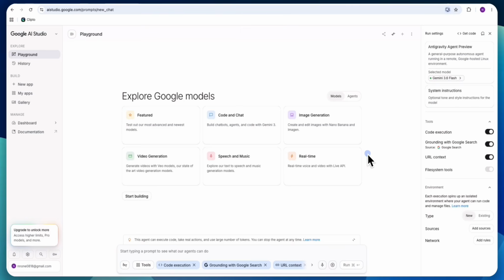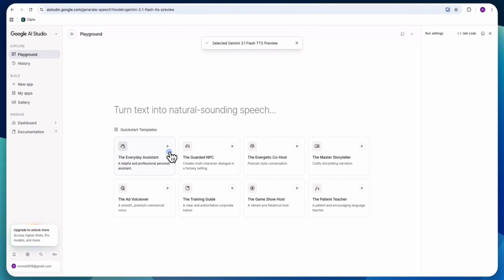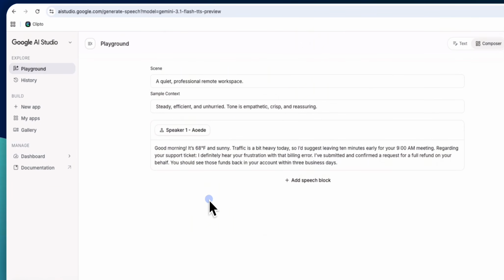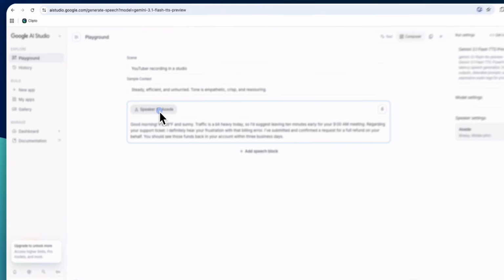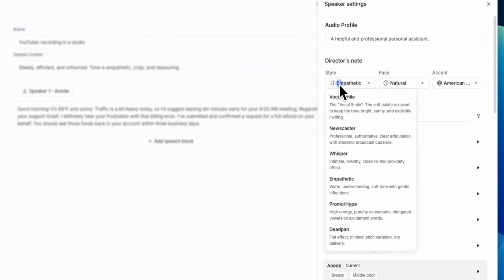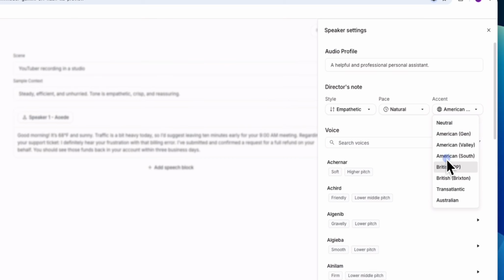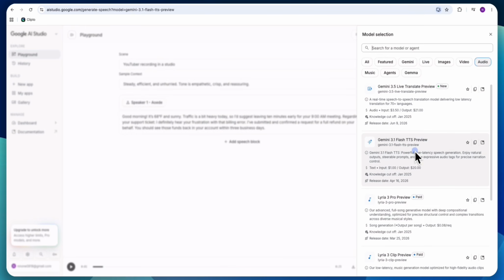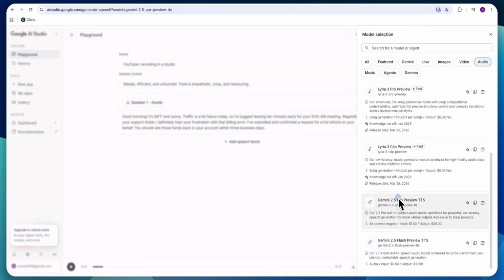How to Generate Voice in Google AI Studio After New Update (Full Guide)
How to Generate Voice in Google AI Studio After New Update (Full Guide) Learn step-by-step how to create realistic AI voice using Google AI Studio's latest features. This full guide covers voice generation setup, text-to-speech settings, voice cloning options, and best practices for clear, natural-sounding AI voice output after the new update. Perfect for creators, developers, and podcasters wanting a Google AI Studio tutorial and practical tips to optimize TTS quality and workflow.